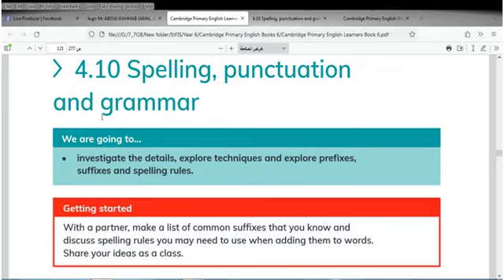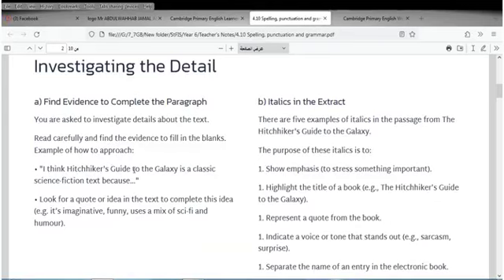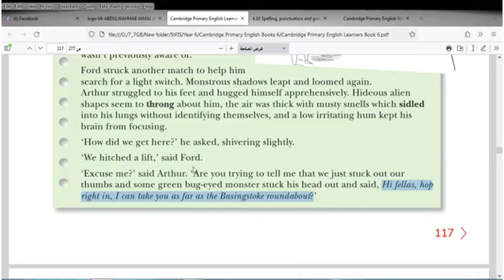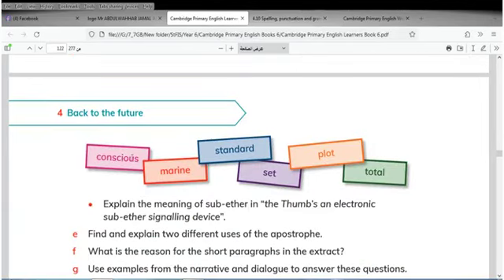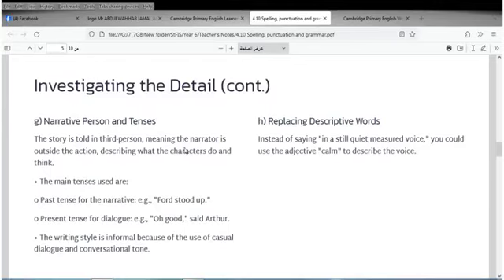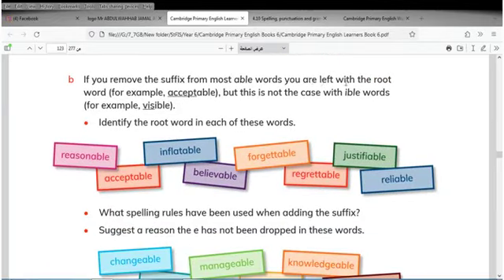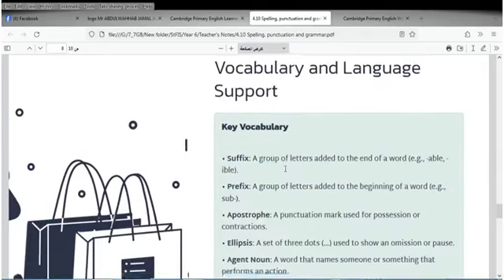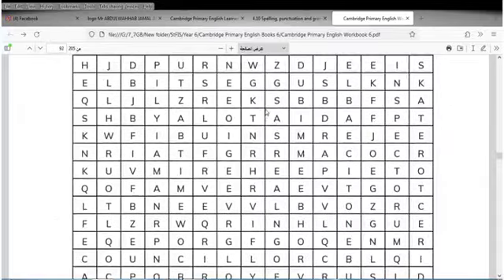Cambridge English Primary Checkpoint-4.10 Spelling, punctuation and grammar-English as First Languag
Cambridge English Primary Checkpoint-4.10 Spelling, punctuation and grammar-English as First Language